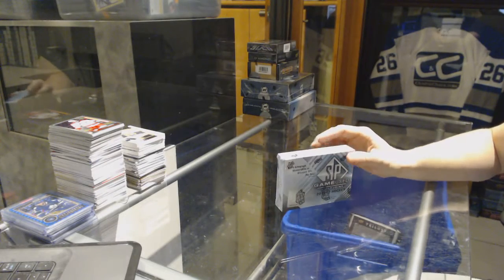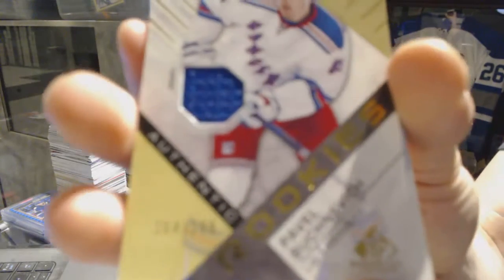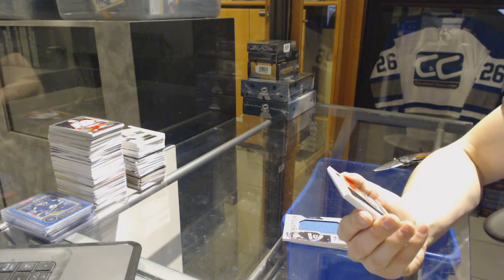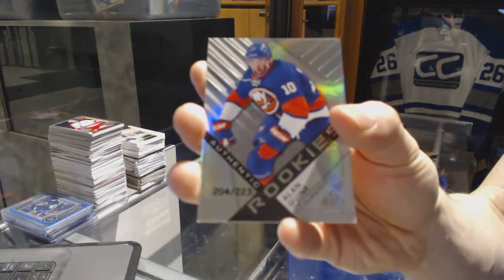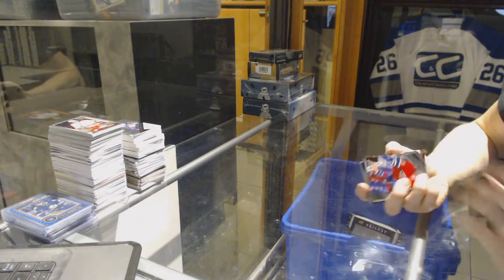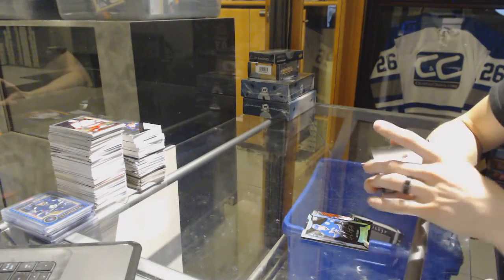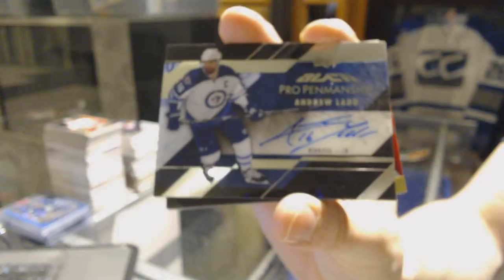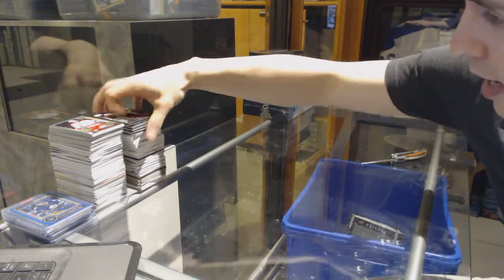16-17 UD SP Game Used & 15-16 UD Black Hockey Box Break - C&C GB #7151